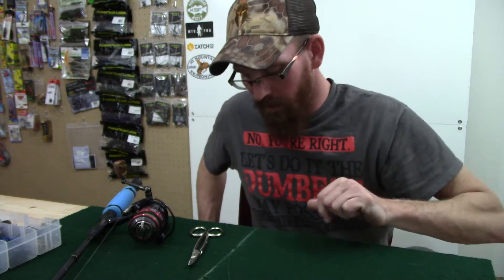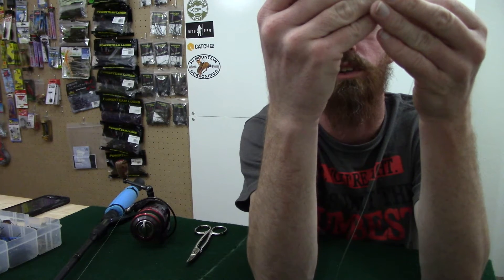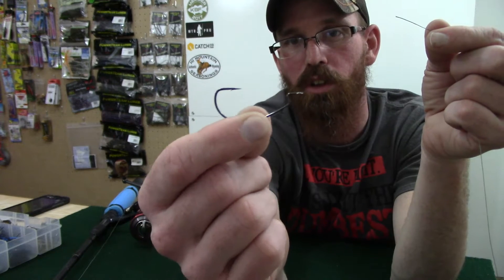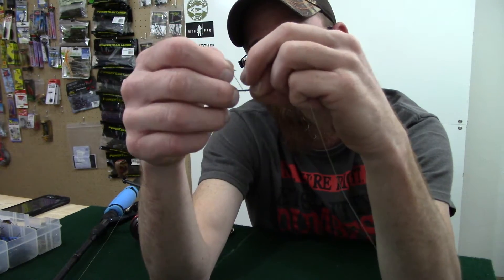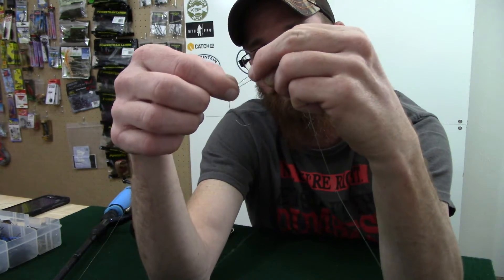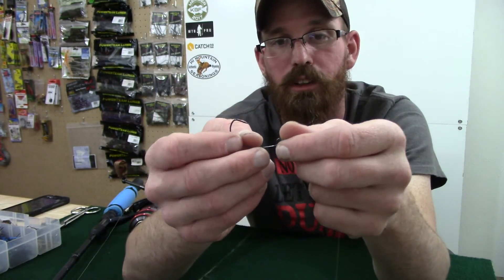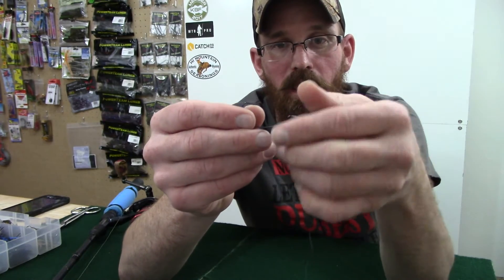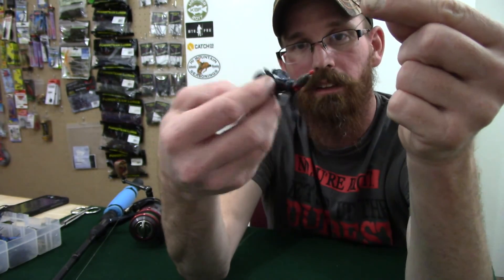HOW TO SET UP A TEXAS RIG - The Snell Knot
This is part 2 of a 3 part series of how i rig up a texas rig.